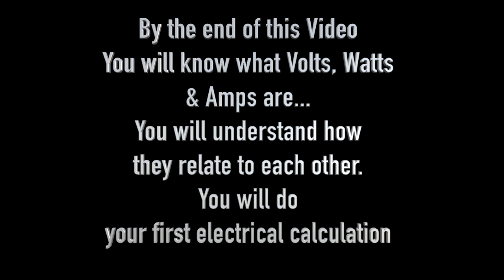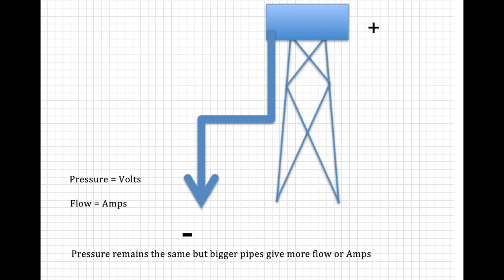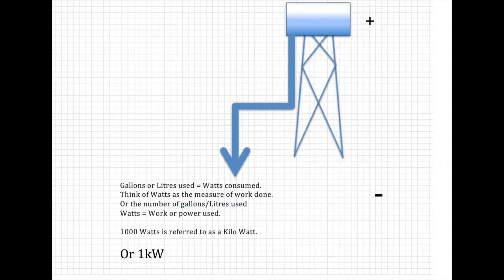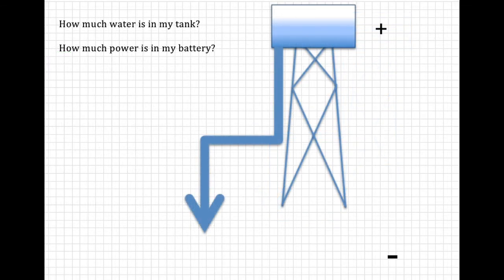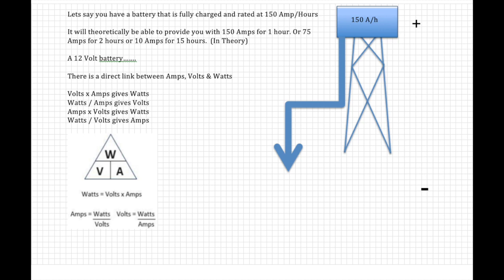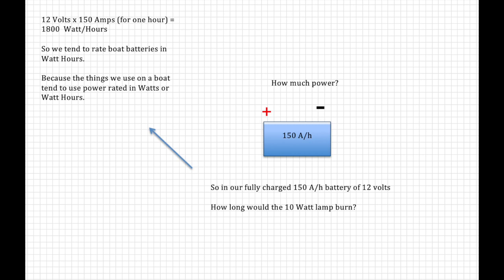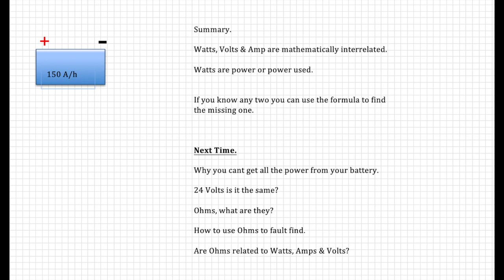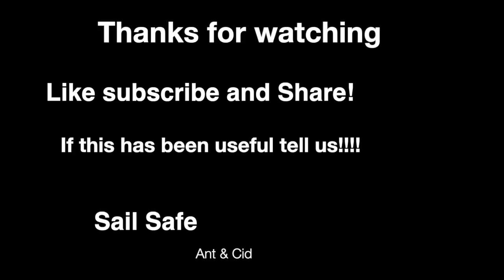Boat Electrical Made Easy! The boat electrical Video series you have to watch!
Do your own electrical work on your boat. In this video we start the basics of boat electrical work. Part one, the basics.

 2018 we left the UK to sail around the world slowly. After Brexit, a "Pandemic" and major heart surgery we are still sailing, documenting our travels and showing you what we have learned so far.